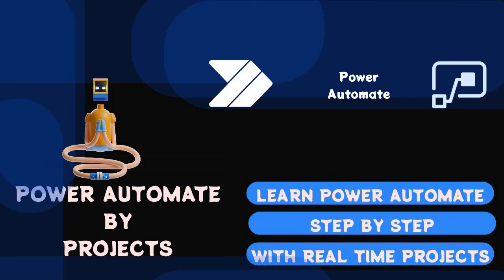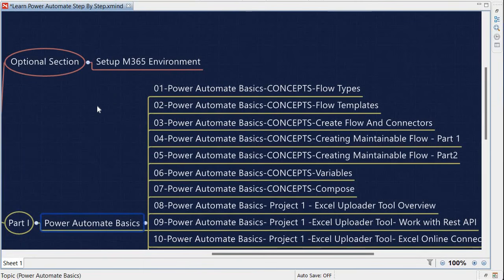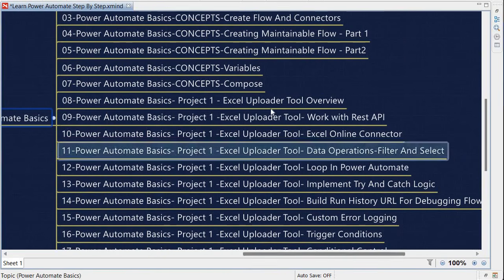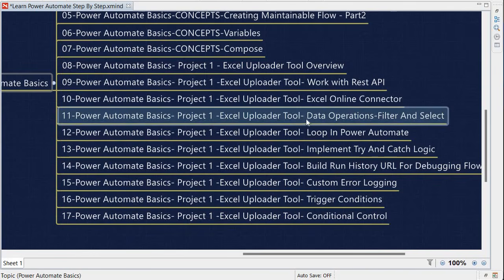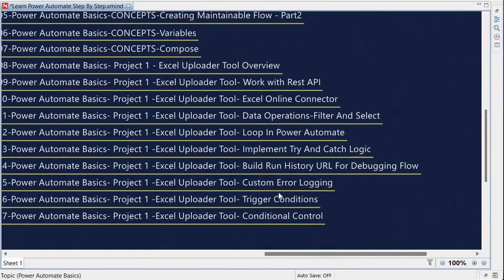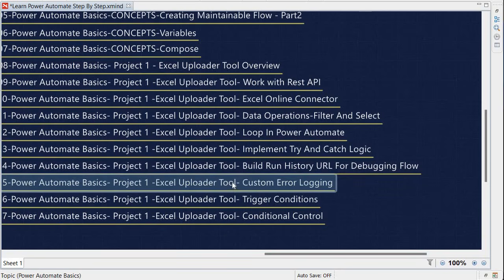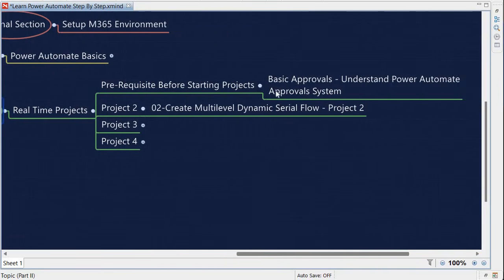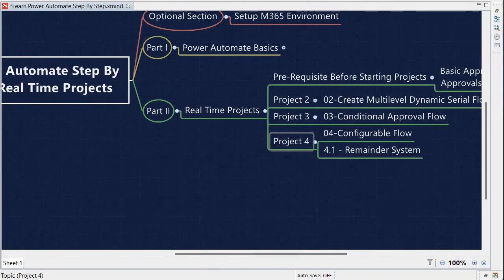Learn Power Automate Step By Step With projects - Course Introduction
In this course we are going to Learn Power Automate Step By Step with Real Time Project.